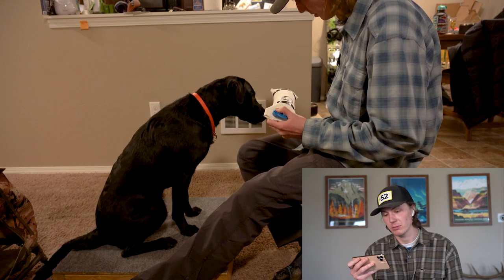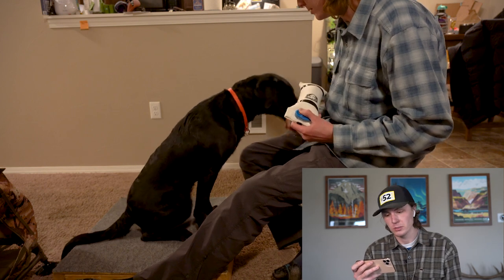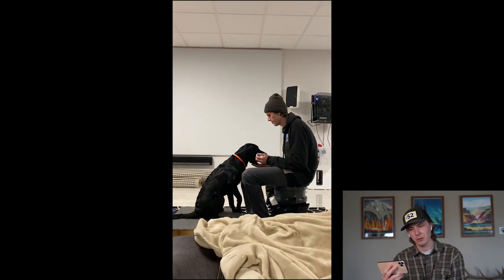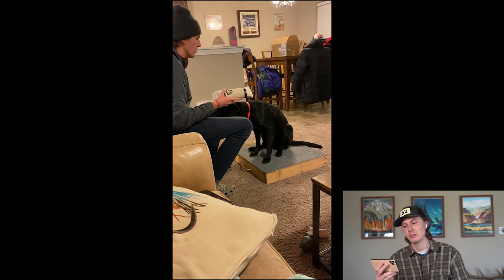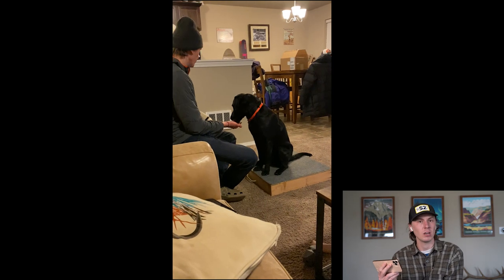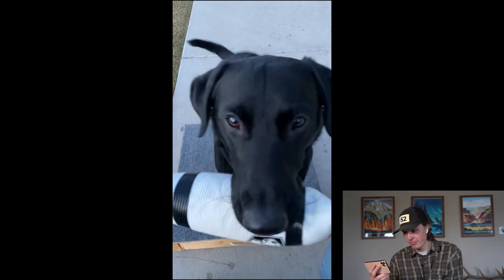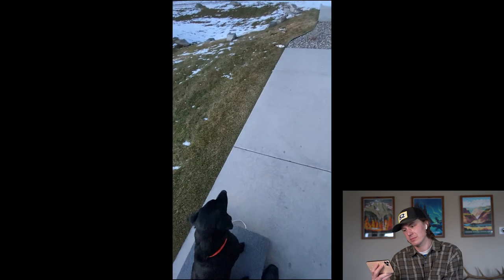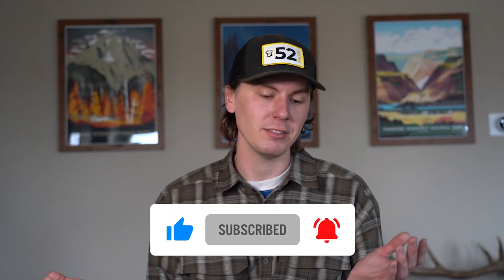Hold Conditioning | TRAINING MY DUCK DOG | Part 6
GET $50 OFF WHEN YOU PURCHASE CORNERSTONE GUNDOG ACADEMY WITH THIS

TRAINING MY DUCK DOG | Part 6
We have been struggling with some retrieving drive issues the past couple of weeks after our intro to retrieving video & after some great advice from the owner of Cornerstone, Josh, we moved on to the fetch, hold, & release process. And that fixed all of our retrieving issues. Now I have never force fetched a dog, but let me tell you, I am having great results with River after going through the fetch, hold, & release process.

All I can say is that Cornerstone Gundog Academy truly works. I highly recommend their program if you plan on training your pup for duck hunting.

Follow along as River & I go from a 9 week old puppy to a finished gundog. Let me know what you guys think and what you would like to see in future videos from duck hunting to "LIFE WITH A LAB" vlogs to fly fishing and everything in between!!!